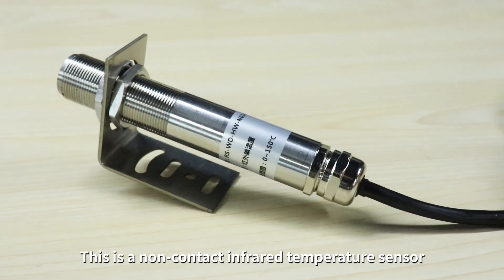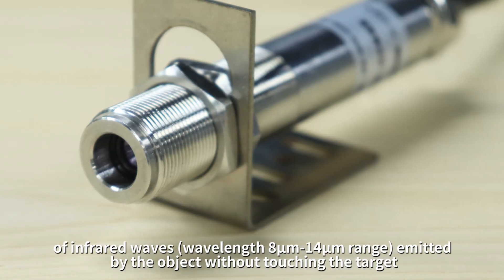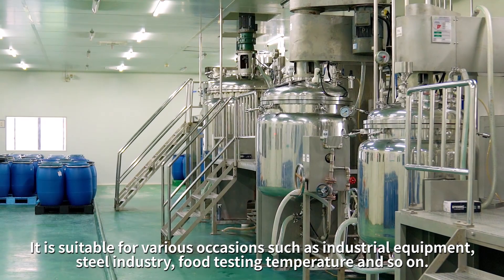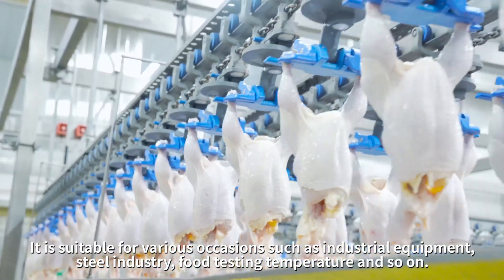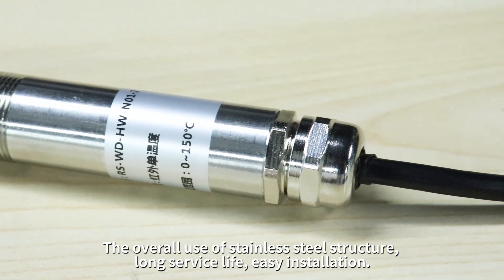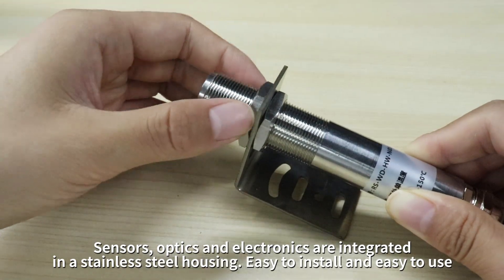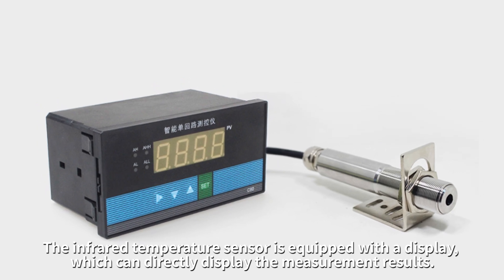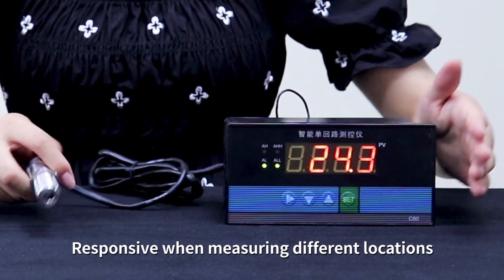Infrared temperature sensor for non contact measurement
Renke is an maunfacturer for this industrial infrared temperature sensor. High quality with low price.